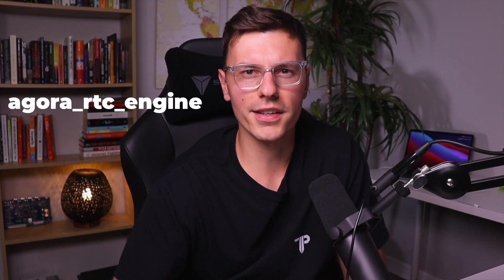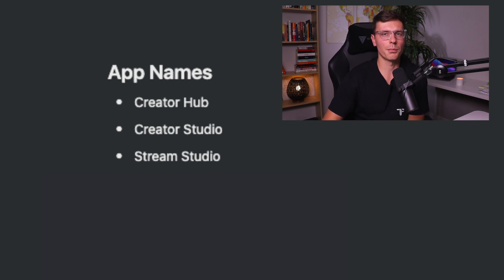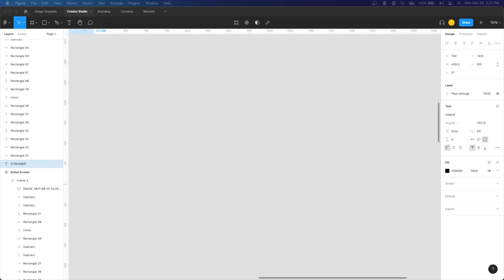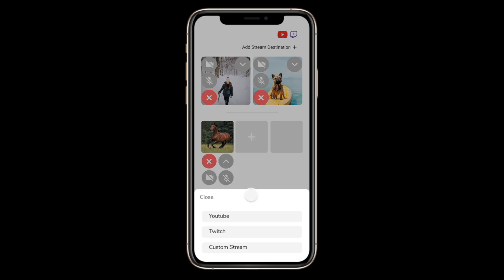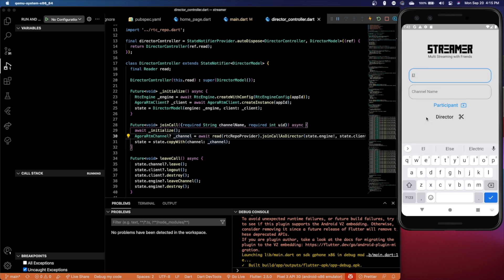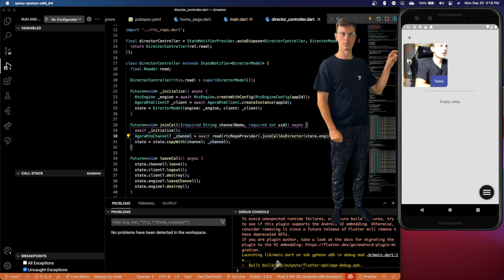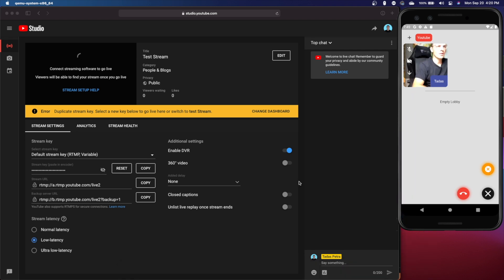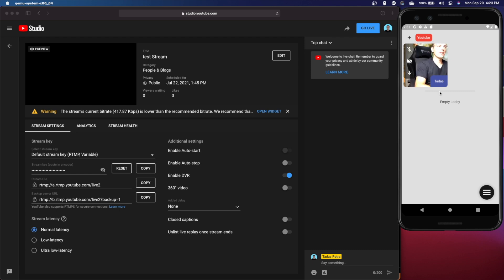I Built the Next Billion Dollar App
Using Flutter and Agora I built the next billion dollar app (sarcasm). It is called Streamer. This will be a multi streaming app that you can do with your friends. It's a complex use case, but with Agora it becomes not to bad.

Youtube Gear
✦ Shure Microphone
✦ Rode Boom Arm
✦ Audio Interface